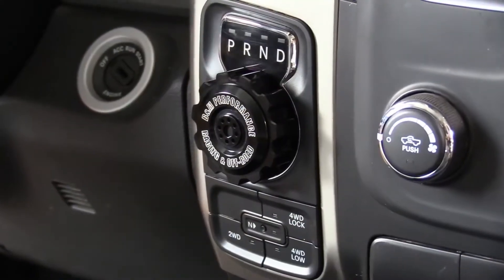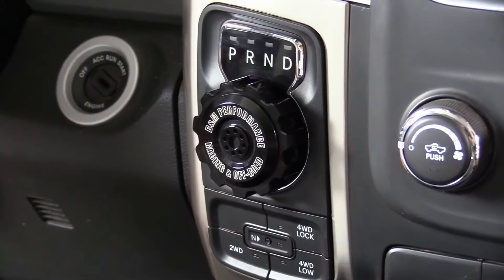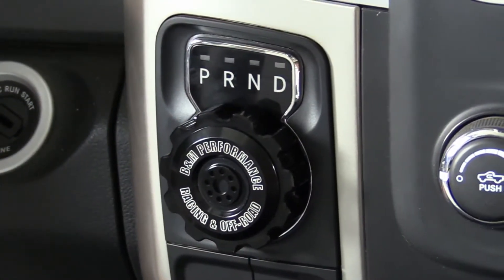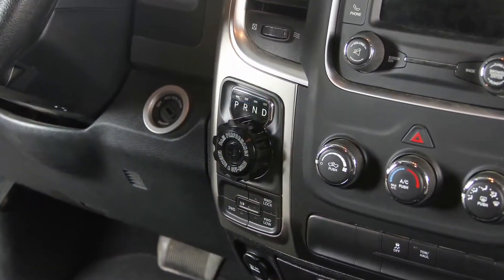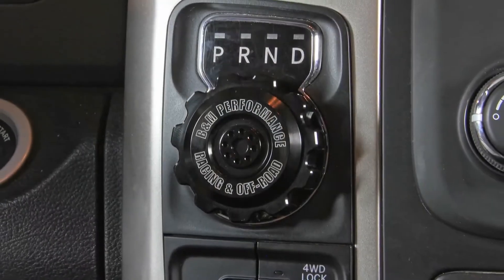B & M Performance & Off-Road - RAM Truck Shift Knob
2013-18 Ram 1500 - B&M Automatic Shift Knob #81166.

In this video you will see our stylish new B&M Automatic Shift Knob for 2013-18 RAM 1500 trucks with automatic transmission and factory shift dial on the dash. Our replacement shift knob is CNC machined from 6061 aluminum to replace the cheap looking factory plastic shift knob, has rugged good looks with a sure grip and sports the B&M logo laser cut on the face of the knob.
B&M Billet Automatic Shift Knob for the RAM1500 with automatic transmissions.
• Black Anodized Finish
• Easy Installation
• Rugged Industrial Look
• Machined Billet Aluminum
Avialable at Lane Automotive